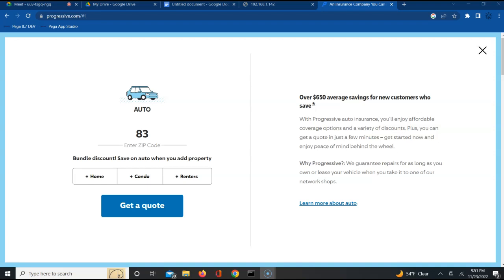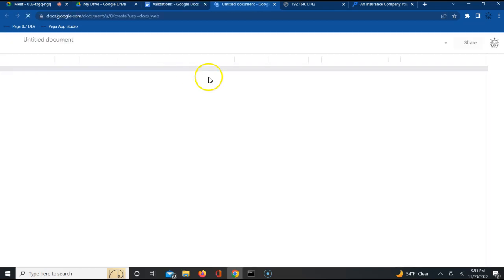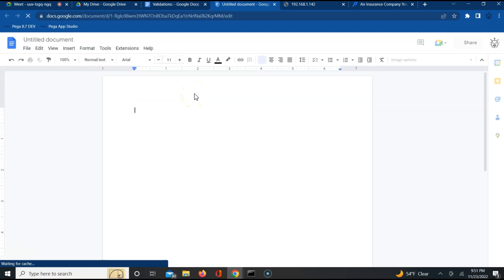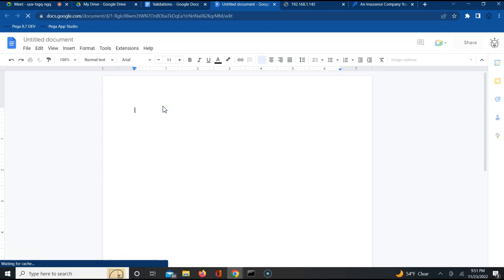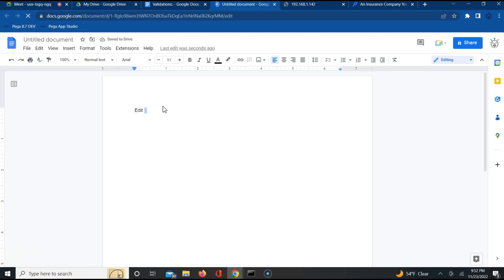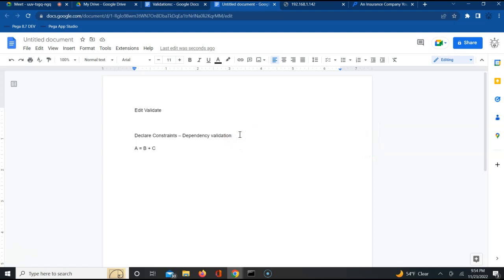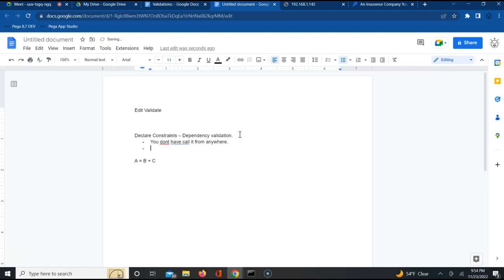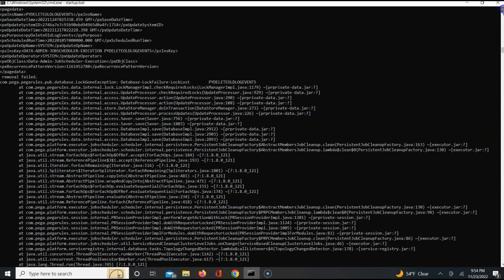Pega 8.7 | EDIT-VALIDATE Rule in Pega for Beginners Explained | Day 30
Pega version 8.7 Full tutorials for Beginners | Pega Hands-on course with practical demos.

💙 Become a Pega Developer without computer or programming background.